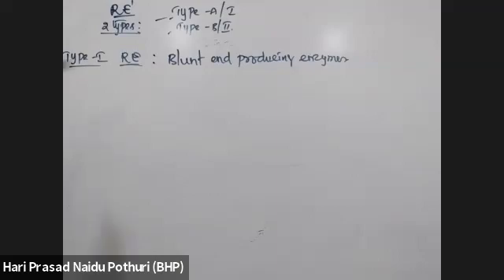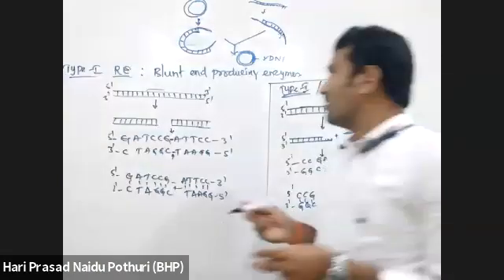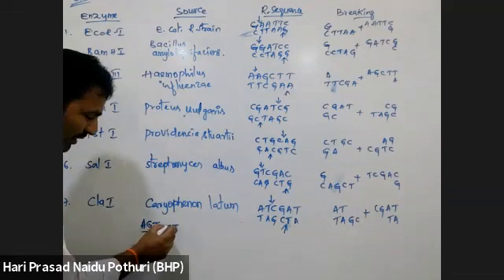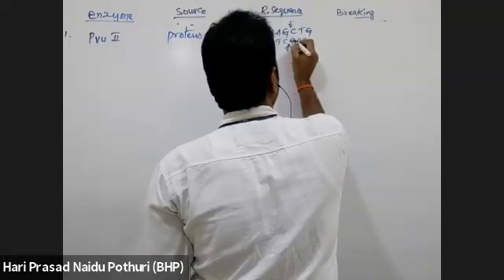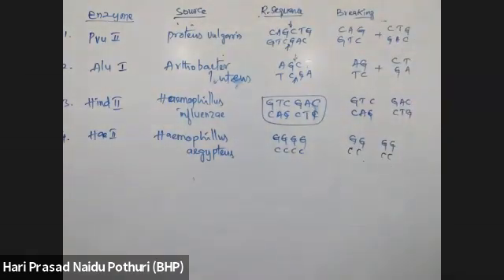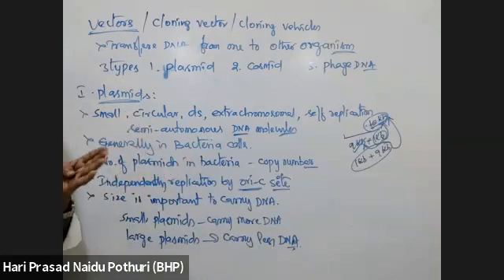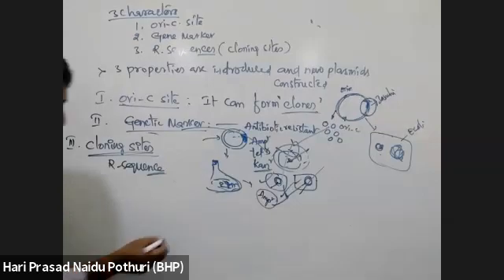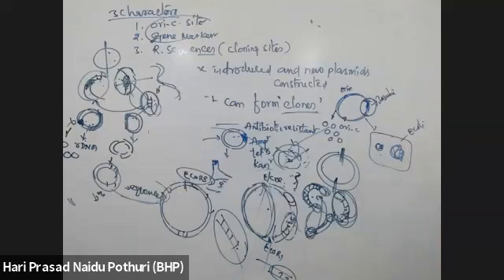BIOTECHNOLOGY PRINCIPLES PART-3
XII CLASS NEET - BOTANY - BIOTECHNOLOGY PRINCIPLES AND PROCESSES - LIVE TEACHING FROM CLASSROOM.